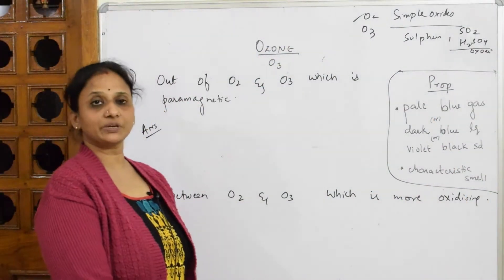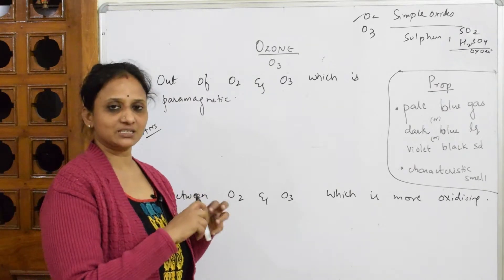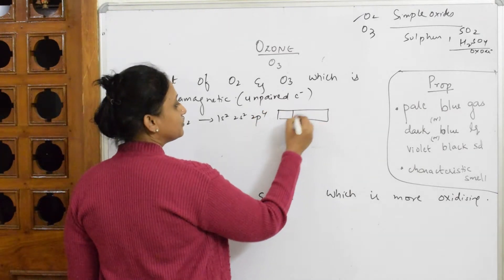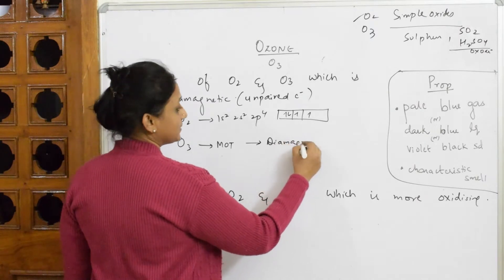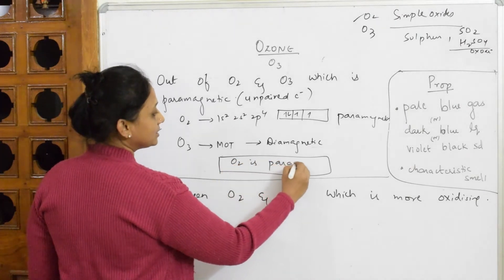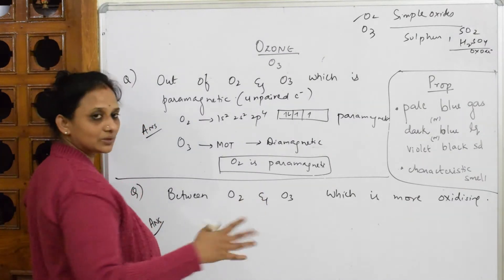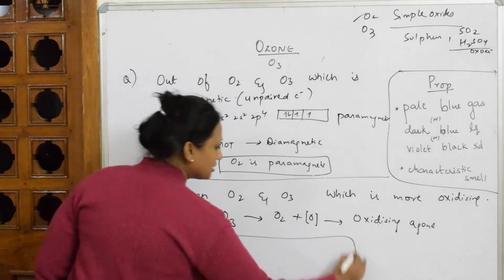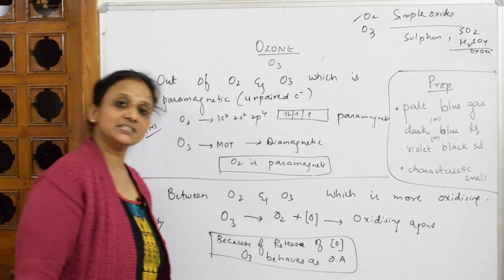Out of O2 & O3 , which is paramagnetic ? Part 67 |P block|chemistry|Unit 7I class 12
Out of O2 & O3 .Which is paramagnetic ?

 BIOMOLECULES

 CHEMICAL BONDING